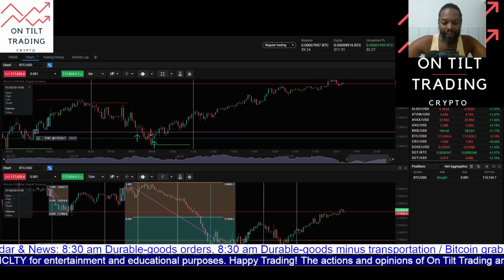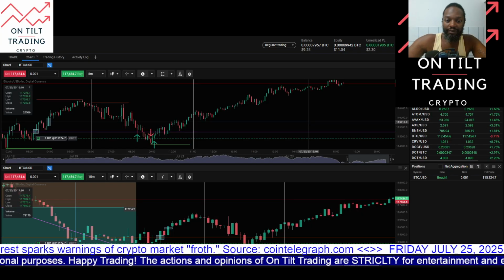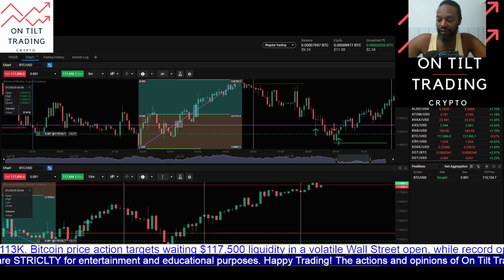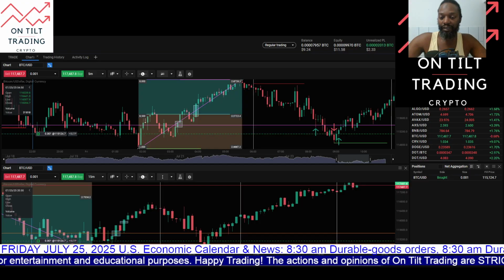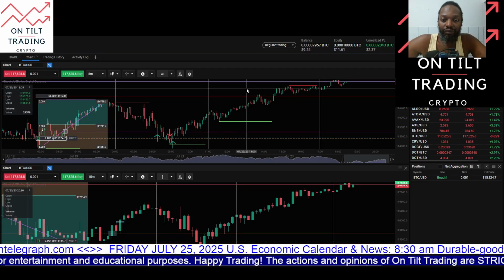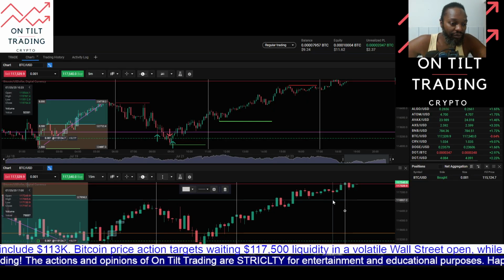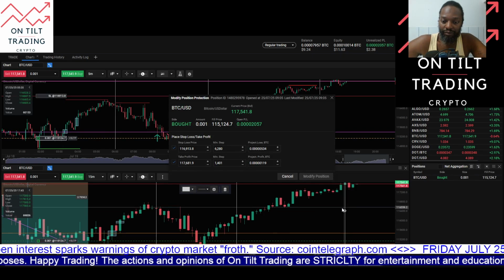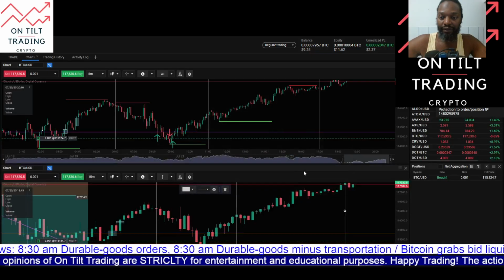Can You Spot My Trading Mistake on Bitcoin?